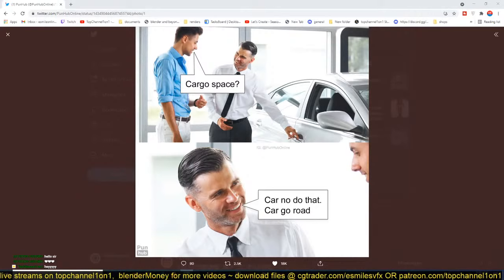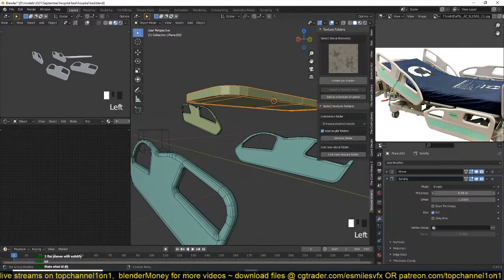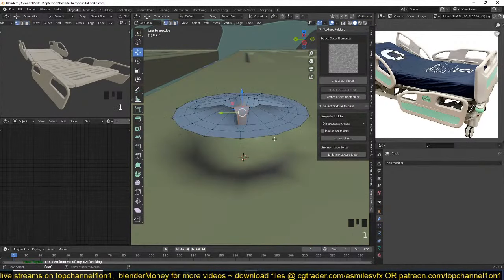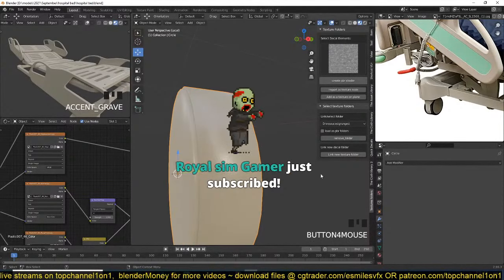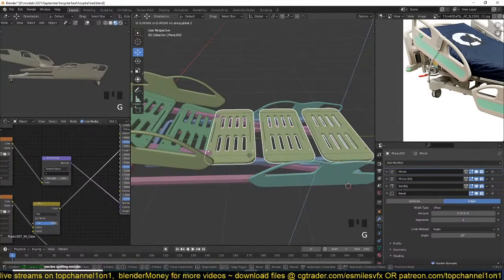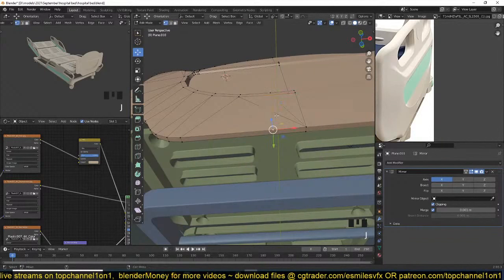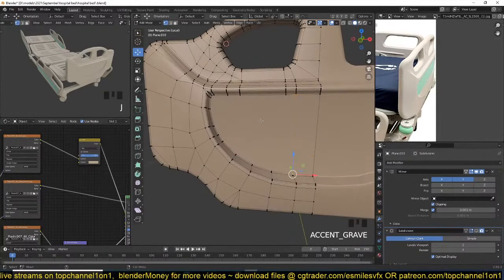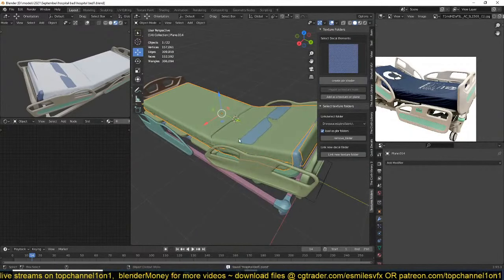🔴 blender live - beginner modeling live series